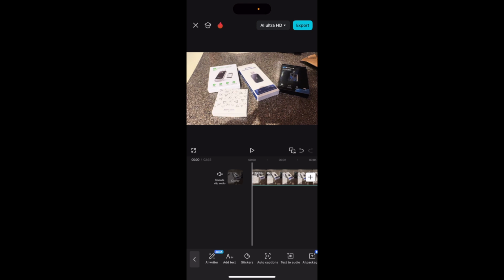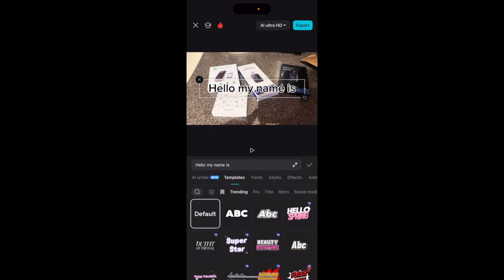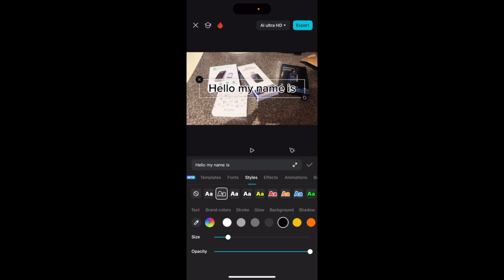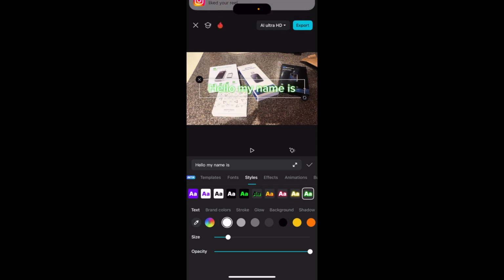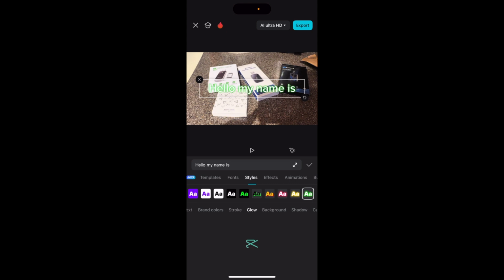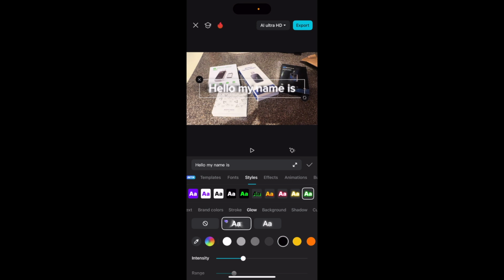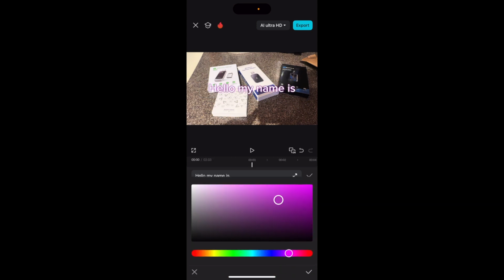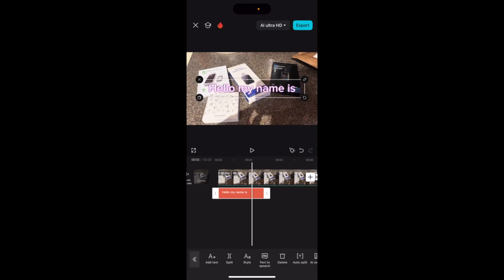How To Do Glowing Text In CapCut | Step By Step Guide - CapCut Tutorial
Want to make your videos pop with glowing text? This step-by-step CapCut tutorial shows you how to create eye-catching glowing text effects to enhance your edits. Whether you're making a TikTok, YouTube short, or Instagram reel, adding glow to your text can make your message stand out. Learn how to customize color, glow intensity, and more with CapCut’s powerful text tools in minutes!

How to create glowing text in CapCut, Step-by-step glowing text CapCut tutorial, How to make glowing words in CapCut, Add glowing effect to text in CapCut, Glowing caption tutorial for CapCut